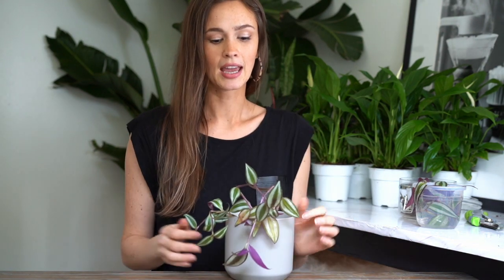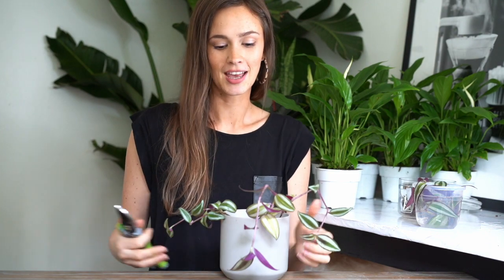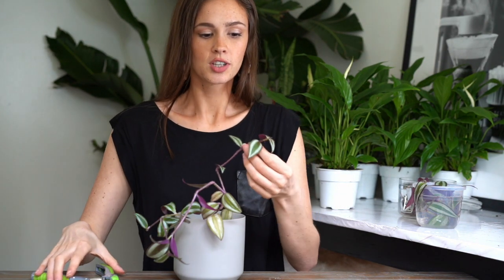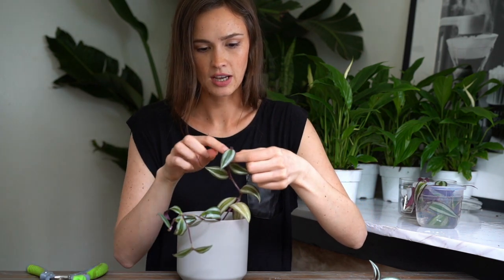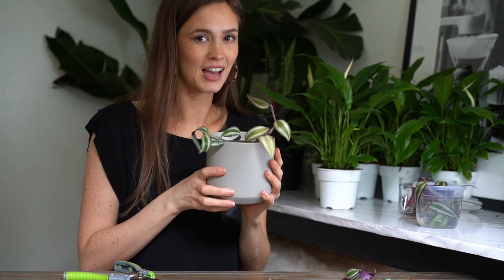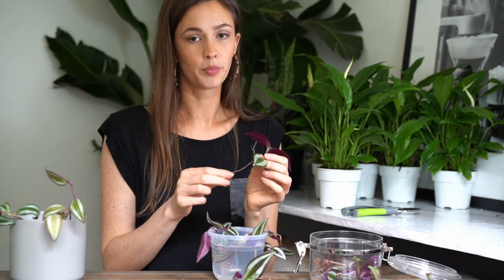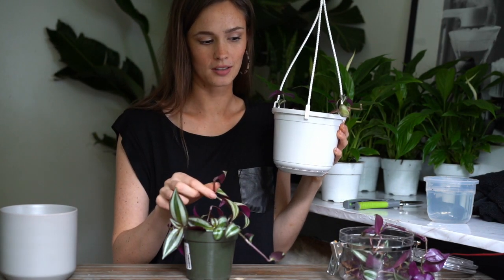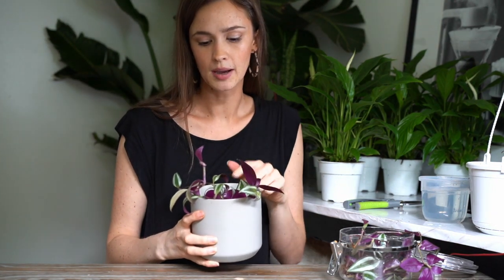Full Trailing Plants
This video is about Full Trailing Plants